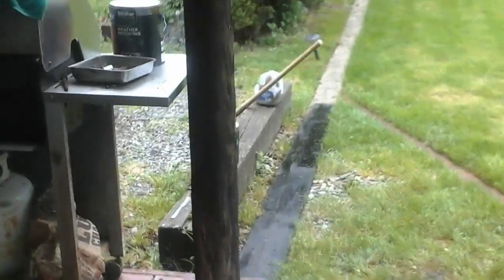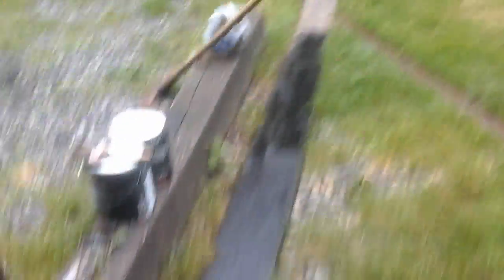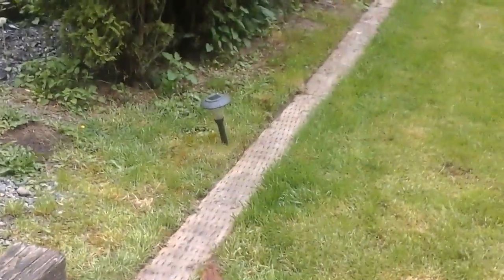Staining my backside....part 2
I don't have enough of the same color so let's see what I come up with.